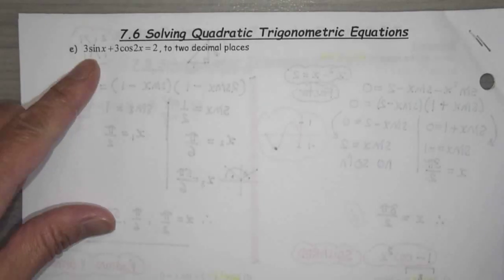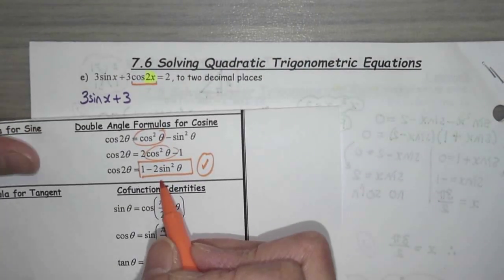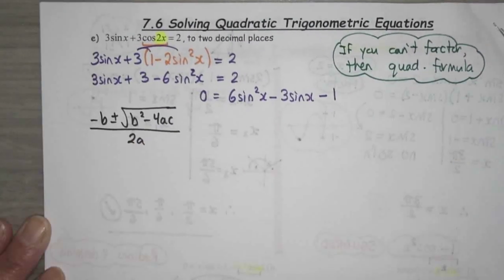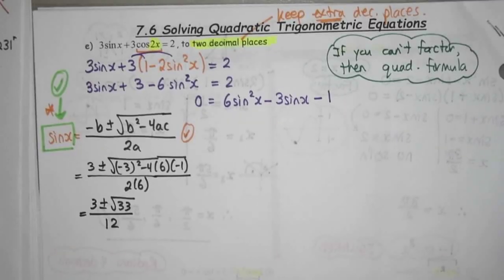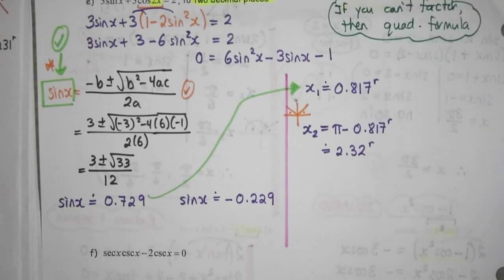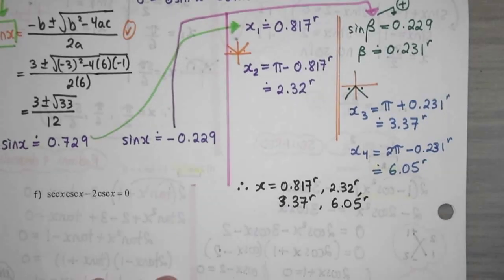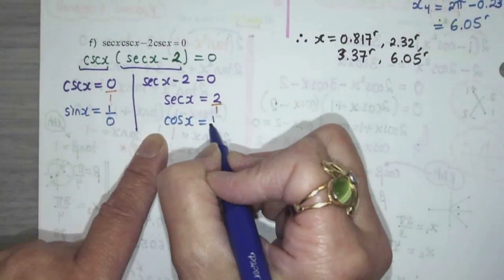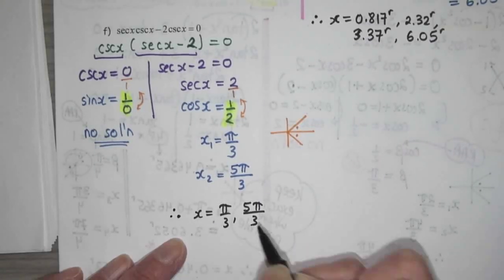MHF4U1 7.6 Solving Quadratic Trigonometric Equations Part 3